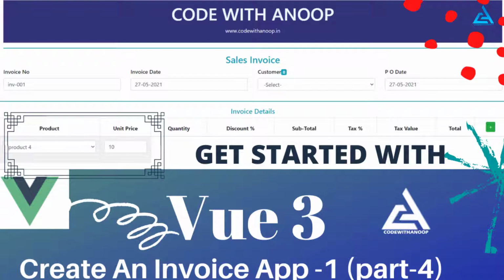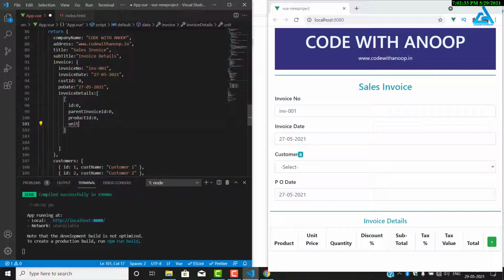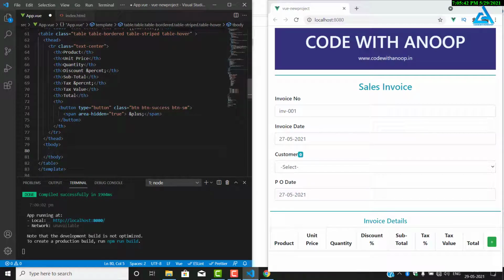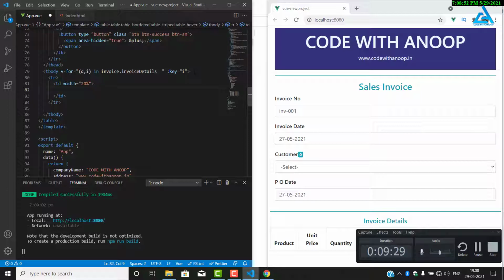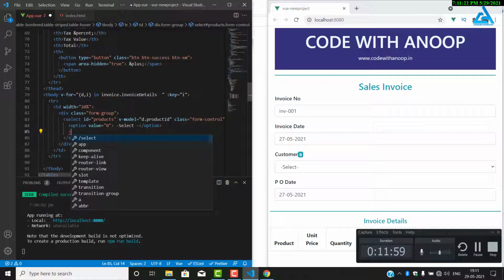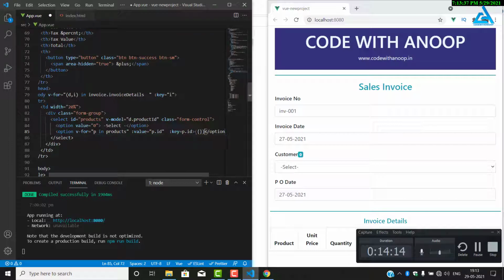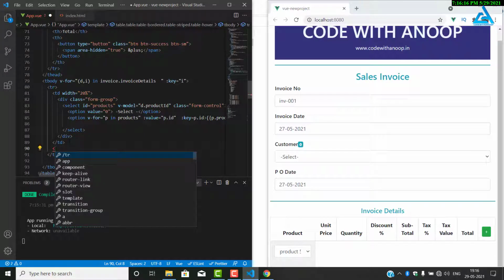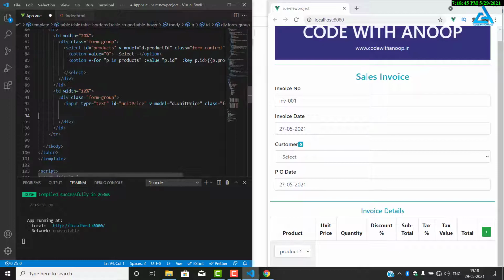Vue.js HTML5 Invoice App in visual studio code using vue3 | How to make an invoice app in vue.js?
Learn how to make an Invoice app in Vue3, I will show you how we can make a simple but beautiful invoice in vue3 with bootstrap CSS. This is the 3 part.
This uses the Modern JavaScript with Vue JS